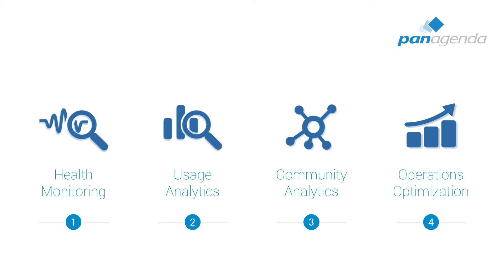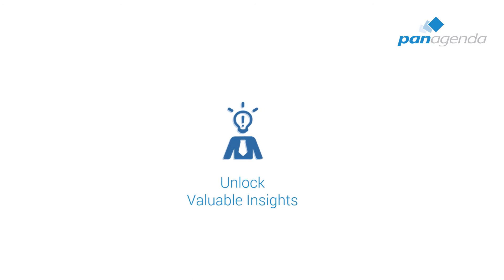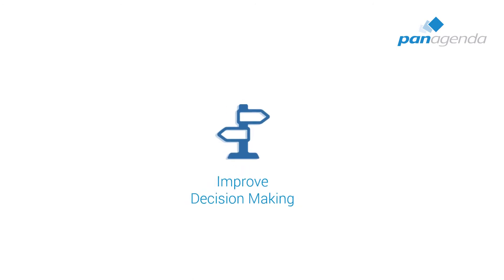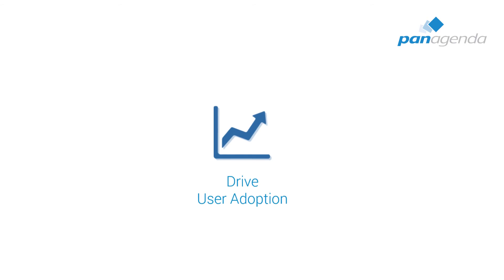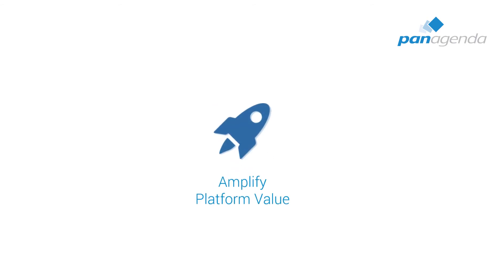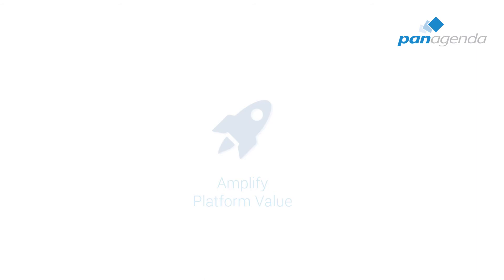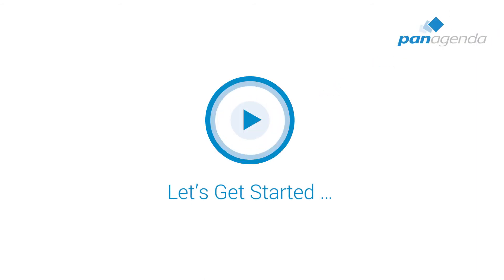ConnectionsExpert Quick Start Series 1 - Intro